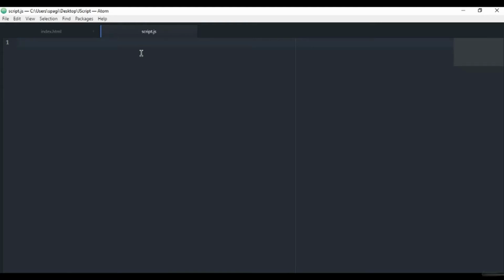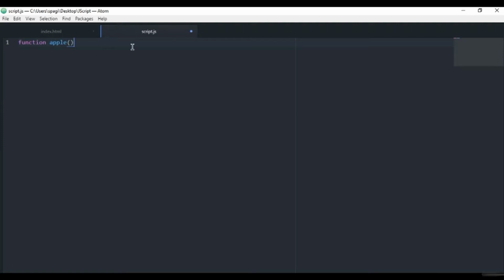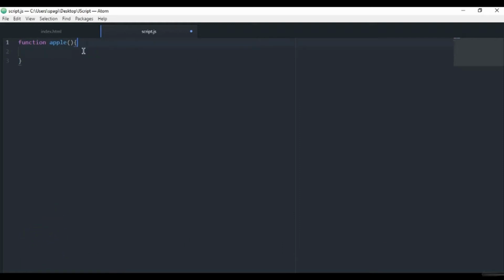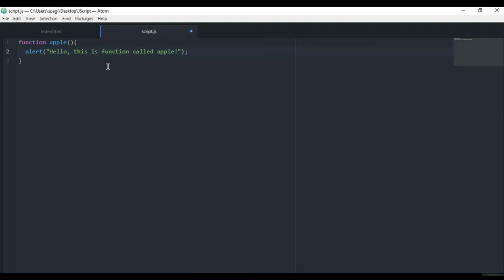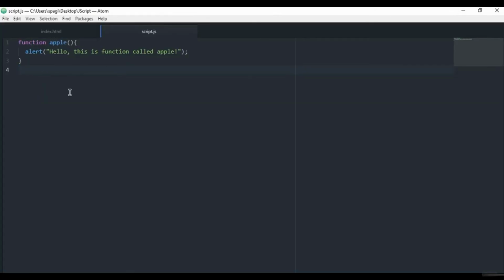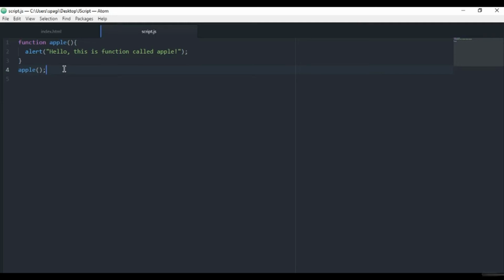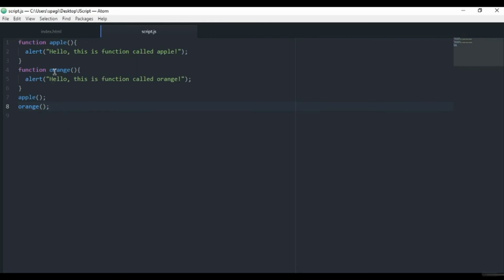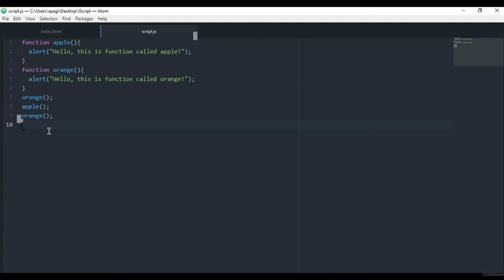JavaScript Tutorial For Beginners - Functions || Learn JavaScript Programming [2020]